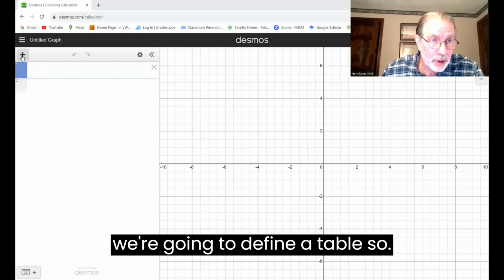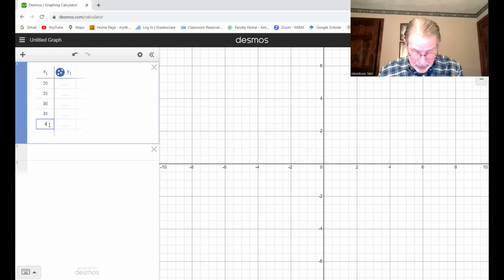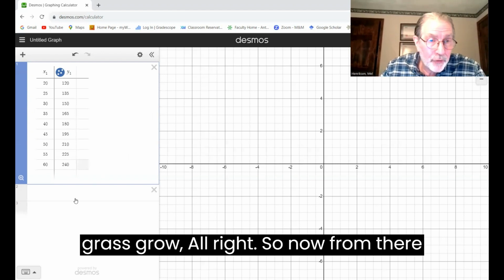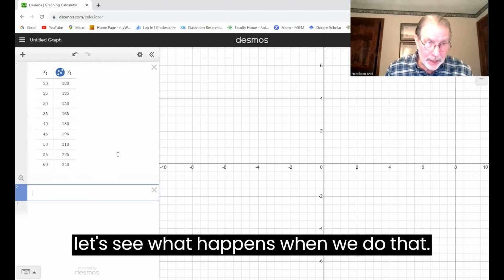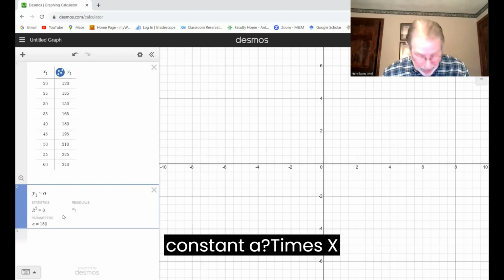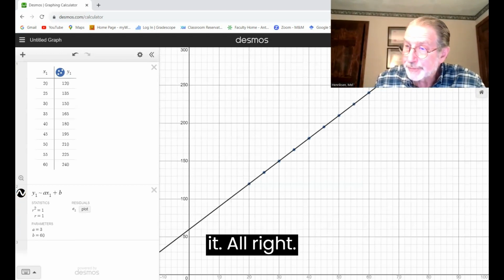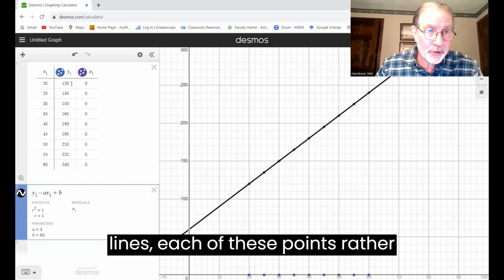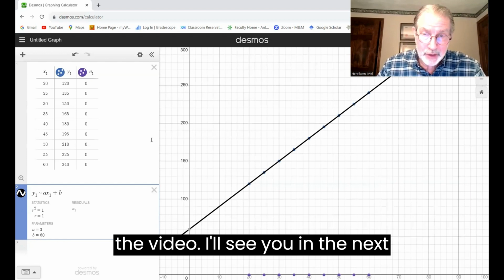Desmos Tutorial Linear Curve Fit